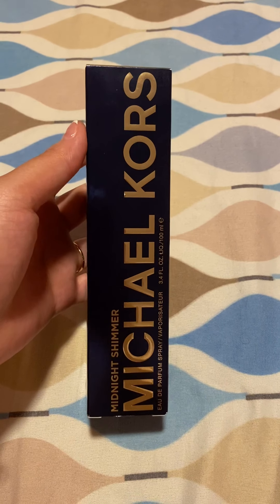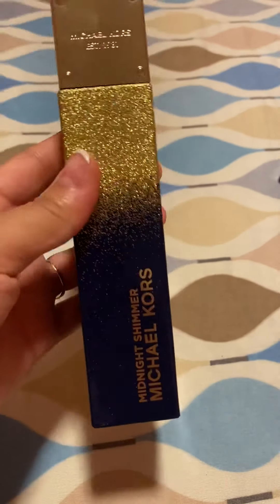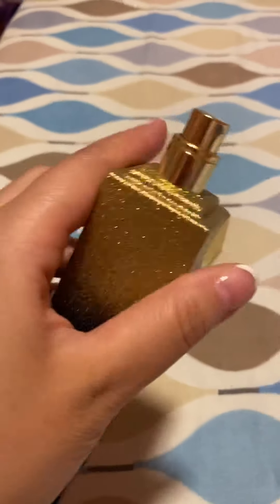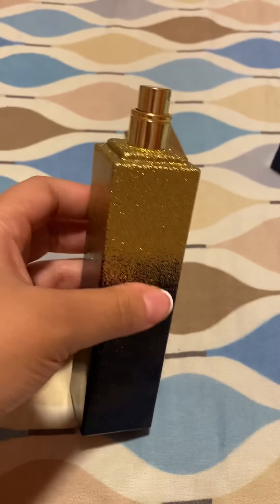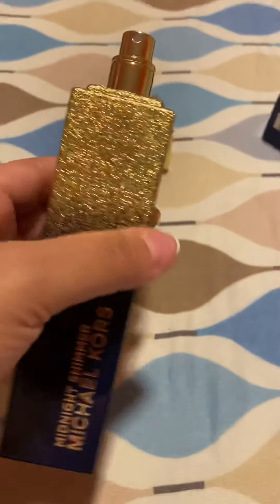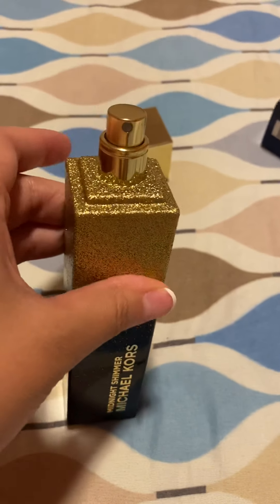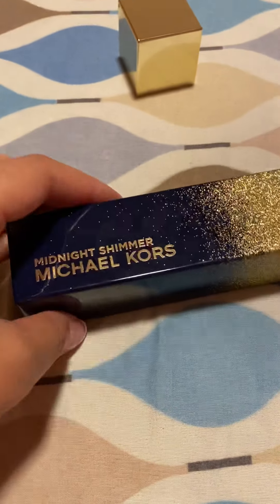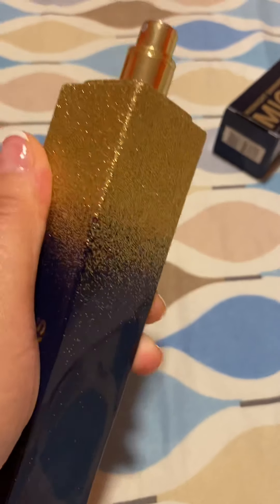Michael Kors Midnight Shimmer Perfume Review!! Vanilla lovers must watch!!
If you love the vanilla note you will love this perfume!!